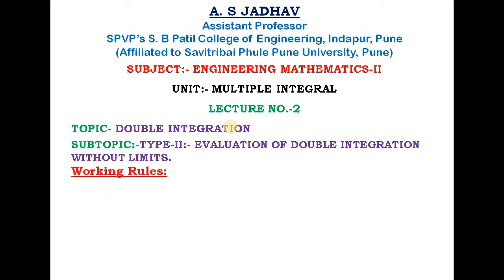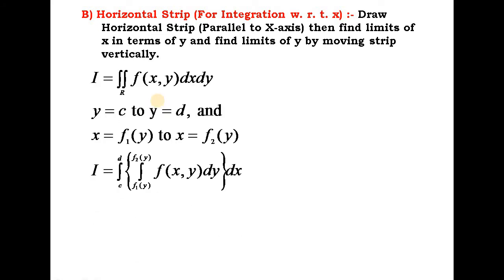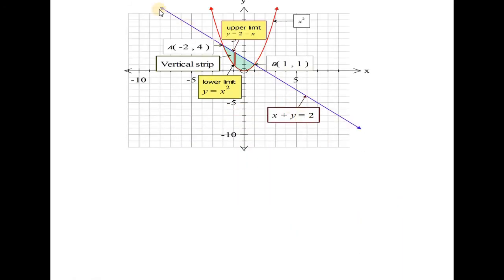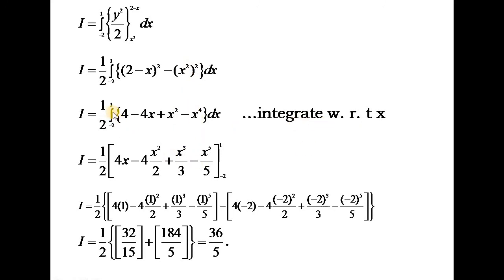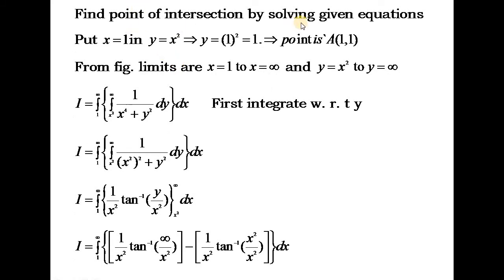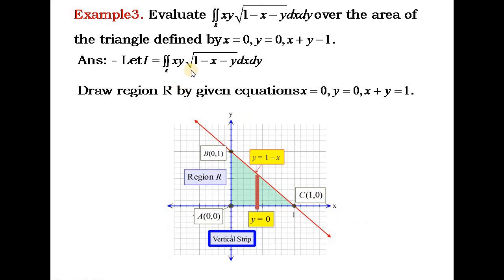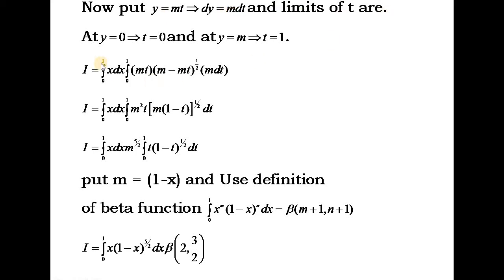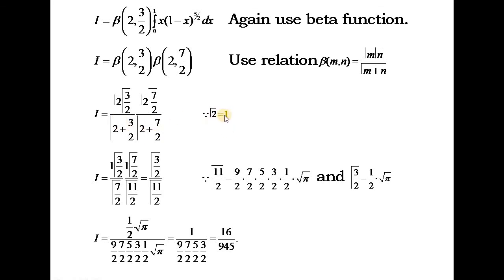L2:- Evaluation of Double Integration without limits. || Amol S. Jadhav